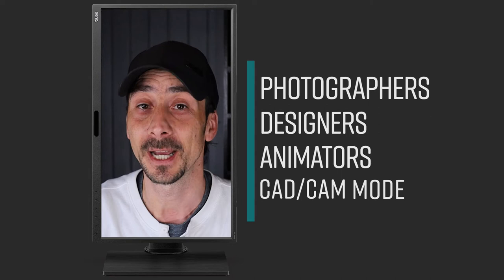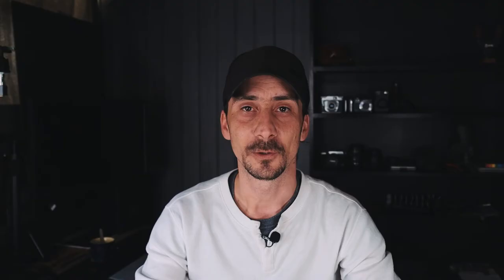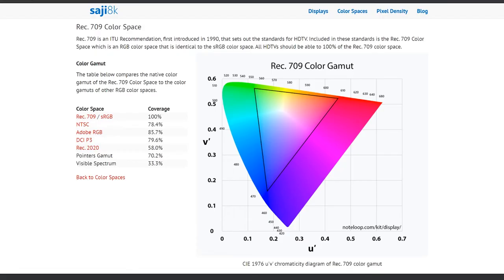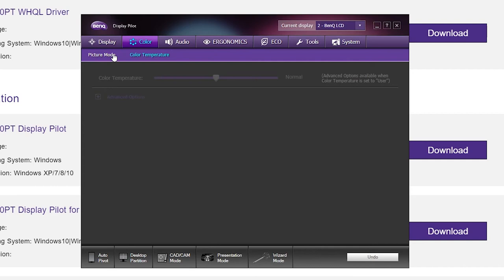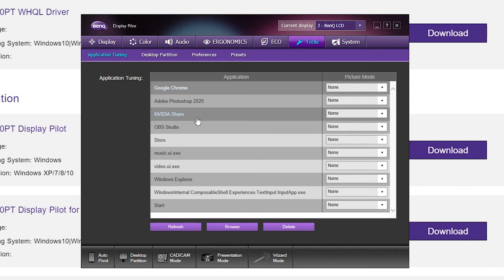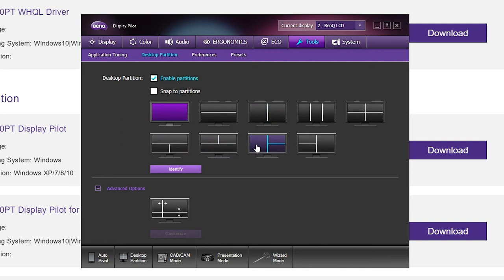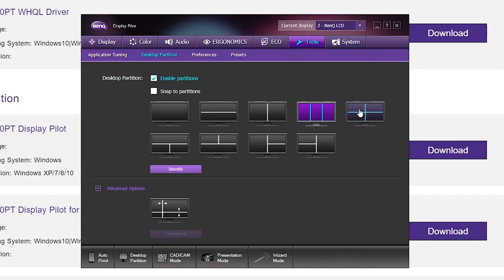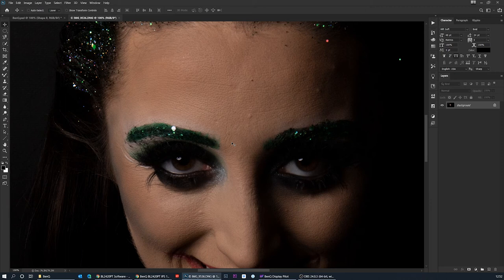BenQ BL2420PT 24 inch review. Designer Monitor under $250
📷A month ago I order the BenQ BL2420PT 24 inch. Budget Professional Monitor for Photographers, Designers and Animators.

Amazon (paid link)
Amazon (paid link)

(UPDATE December 21 - the old version IS NOT available anymore for download)

After one month of using the BenQ BL2420PT, I wanted to give a more detailed review. In case you look for Photography Monitor or Designer Monitor on an affordable budget, the BenQ BL2420PT is a perfect solution.

⏱️TIMESTAMPS⏱️
0:00 Intro
2:18 PORTS - Inputs & Outputs Explained
6:10 Color Mode Explained
8:19 BenQ Studio Pilot Software Explained
14:37 Photoshop Example
15:10 Final thoughts, Pivot & recap

THE GEAR I USE:

Canon EOS RP
Canon EOS-M 6 - Amazon (paid link)
My Lens for Filming
My Lens fro Product Photography
My Everyday Lens